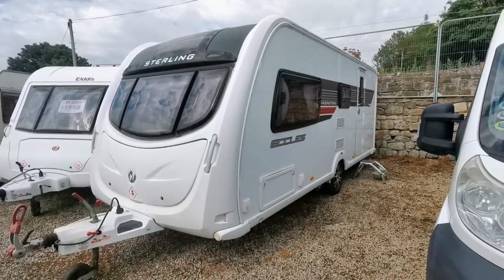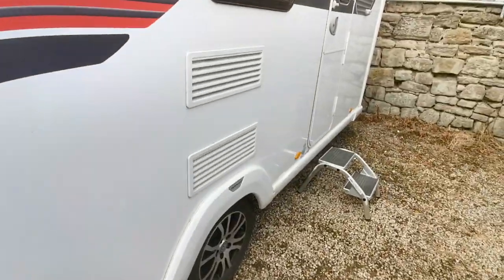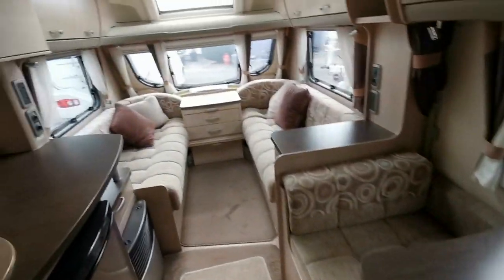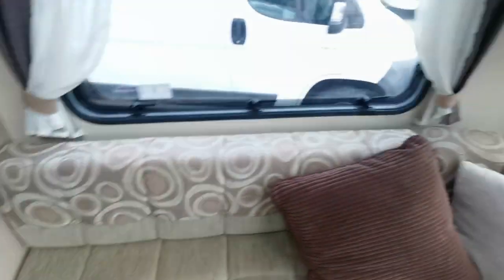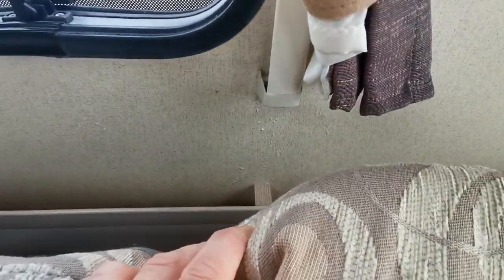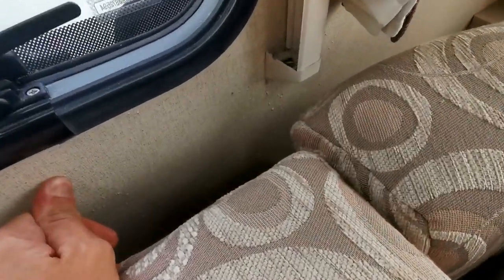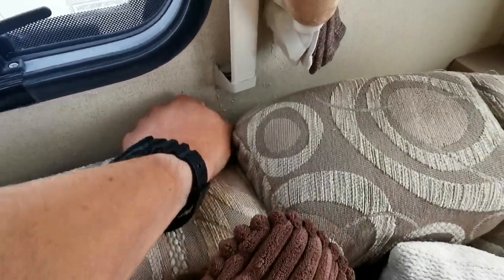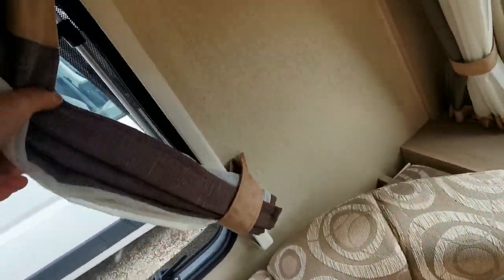What can damp look like in a swift sterling sprite caravan?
A quick look at what damp can sometimes look like in a sterling swift or sprite caravan.  Other makes of caravan suffer the same pimpling affect such as baileys and avondales.